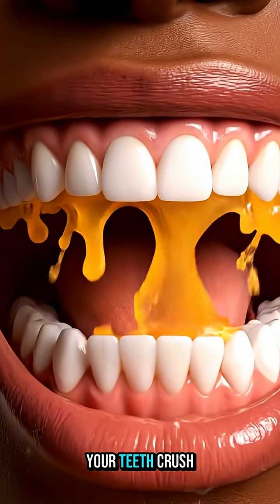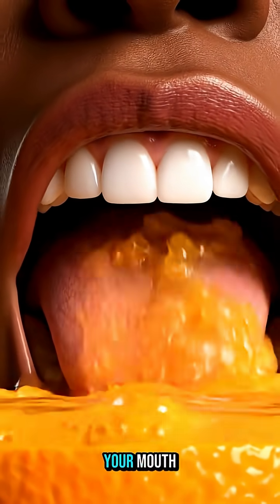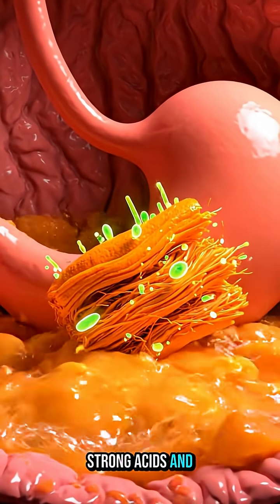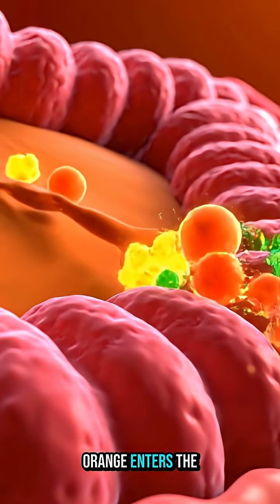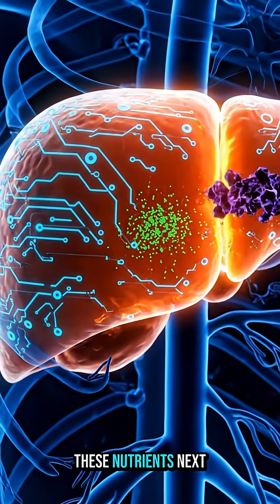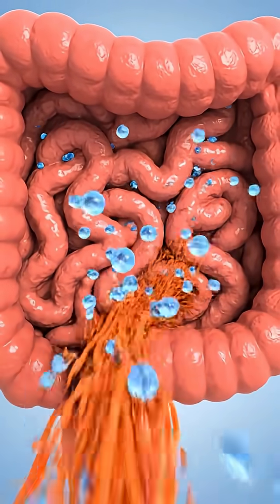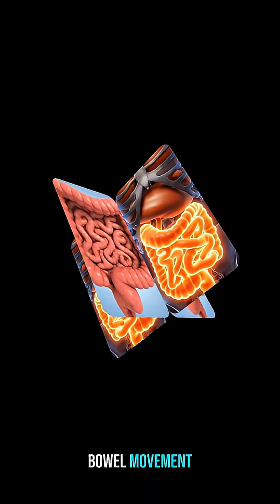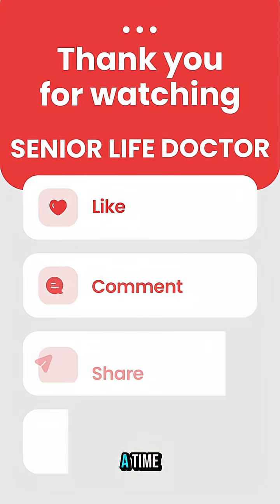What Happens When You Eat Oranges? 🍊 | 3D Human Digestion Animation | Senior Life Doctor